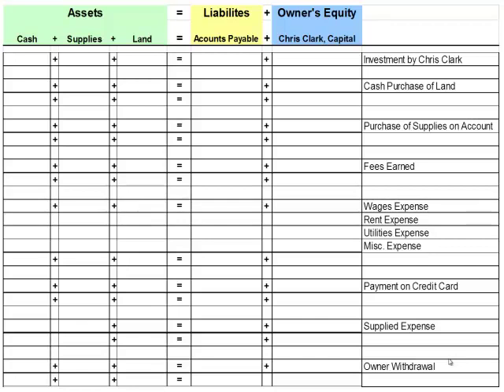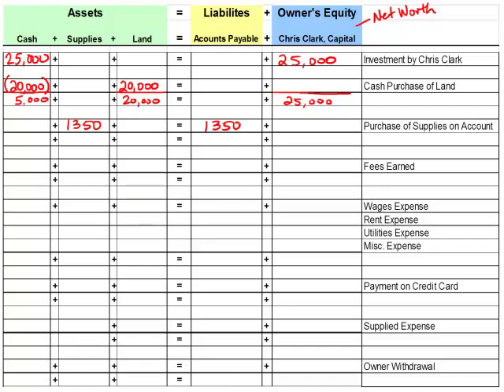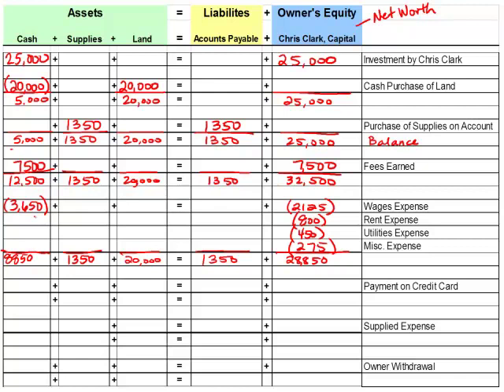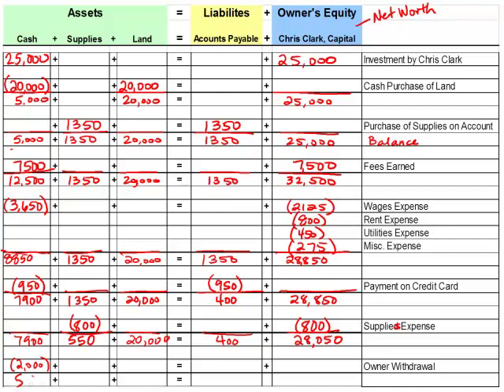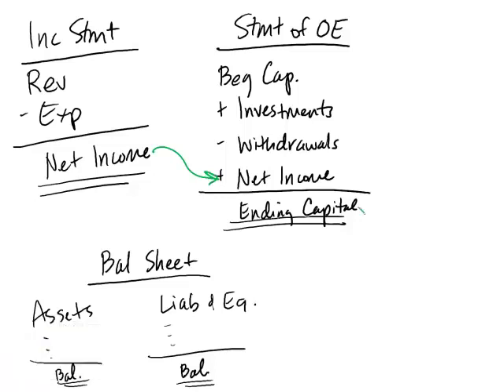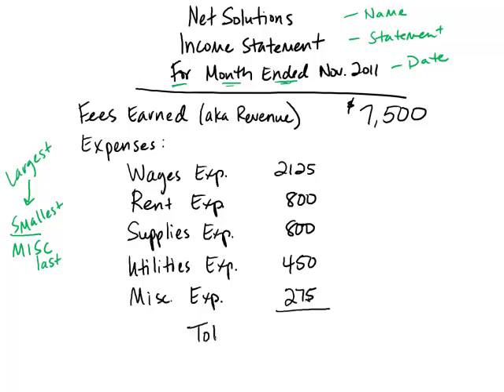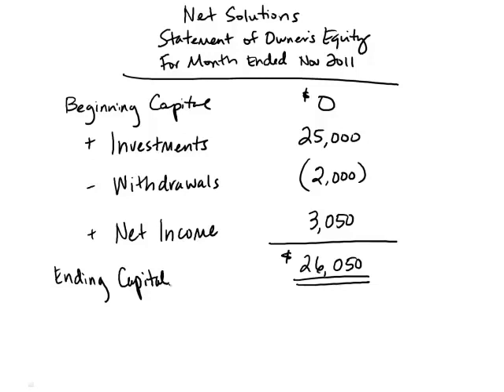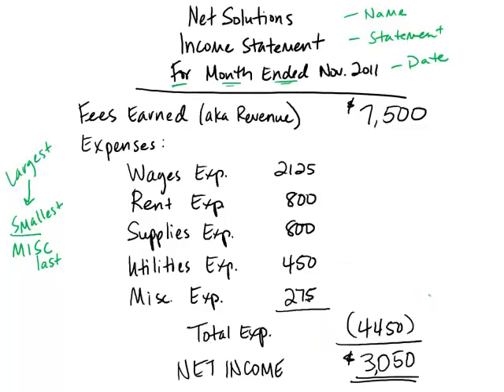Accounting Equation Spreadsheet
This video goes through business transactions and uses a spreadsheet to show how each transaction affects elements of the accounting equation.